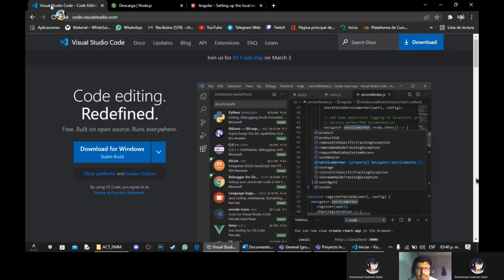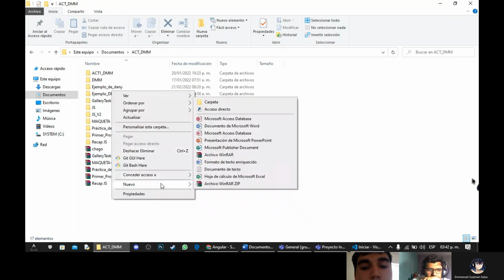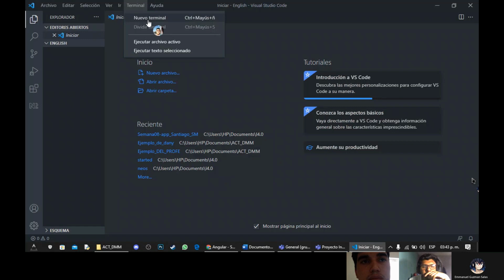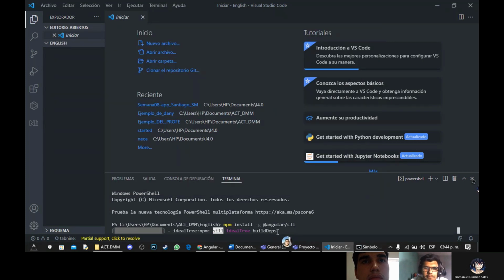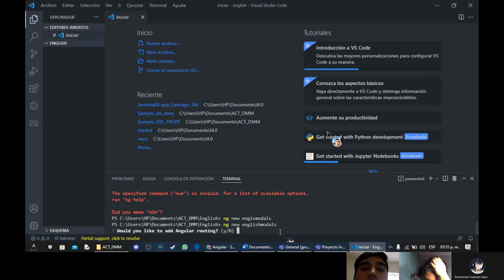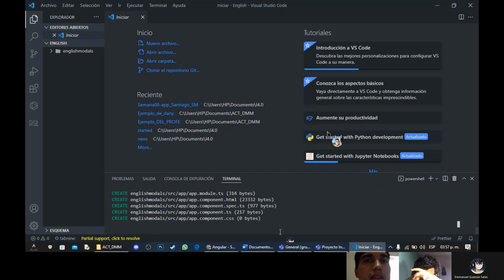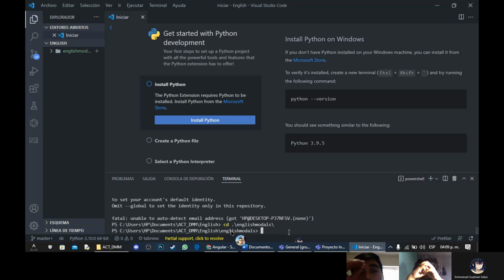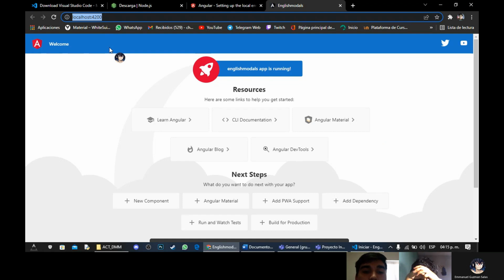TUTORIAL OF ANGULAR CLI -ENGLISH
Santiago Saucedo Magaña -200220
Emmanuel Guzman Salas-190204